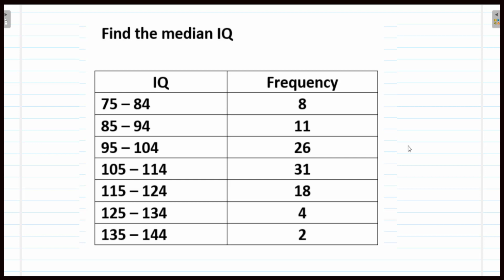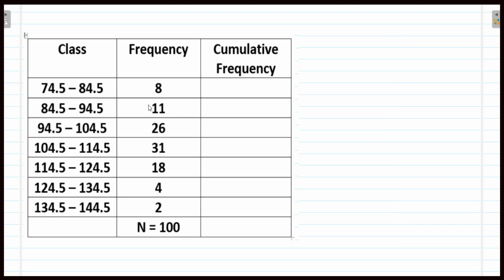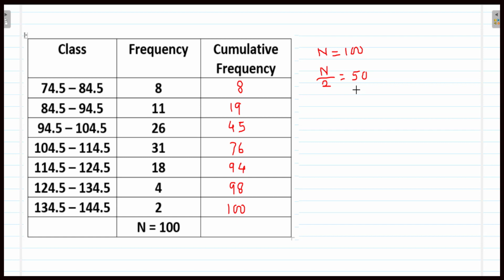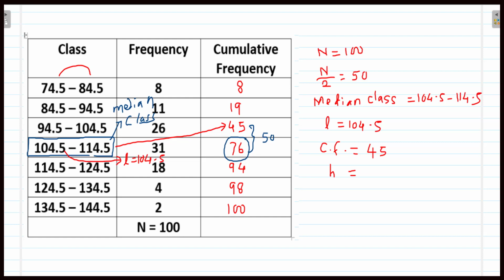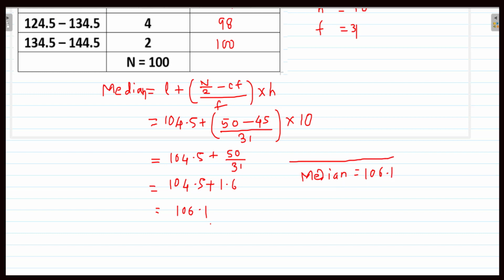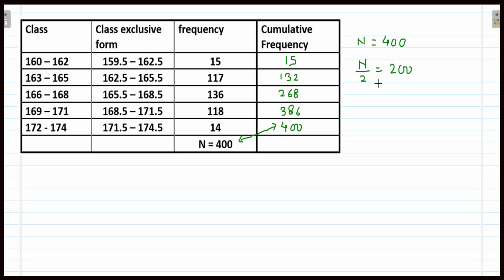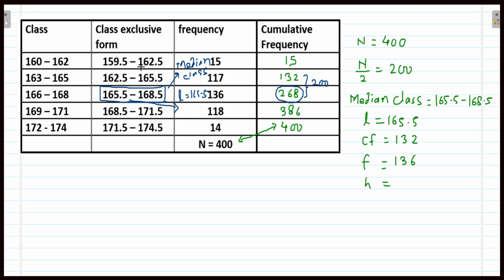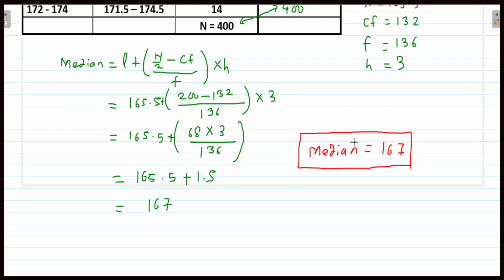How to find median inclusive series / class 10 cbse / median of grouped data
In this video I have discussed how to find median of inclusive series of class 10 cbse. How to find median of grouped data. This includes in chapter 14 statistics class 10 cbse board. Mean, mode and median are the most important topic as far as the board examination is concerned.

Stastics class 10

How to find mean by direct method

bankexamcafe